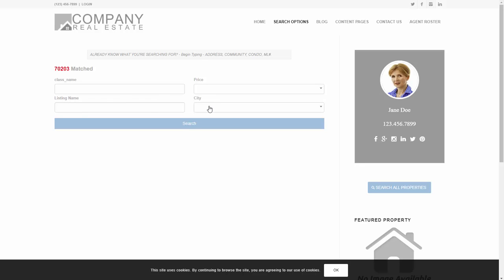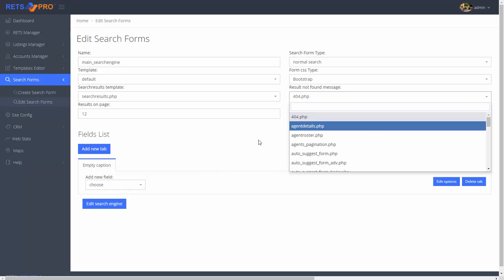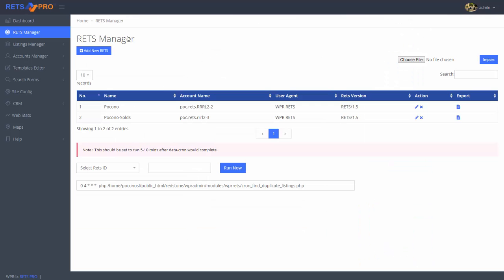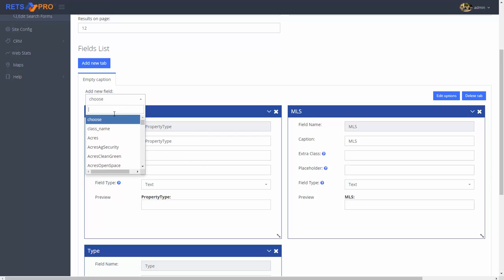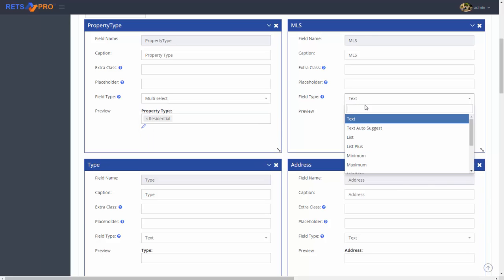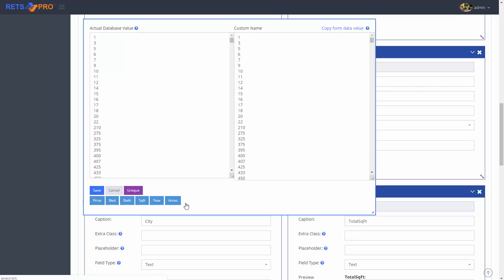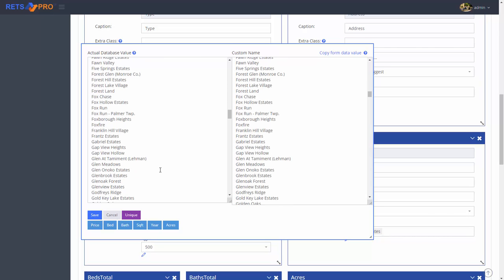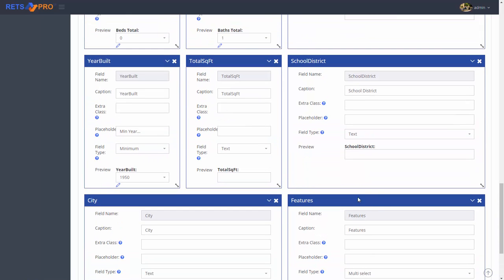RETS PRO Search Form Builder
RETS PROS - Wordpress Real Estate Plugin Advanced Search Form Builder